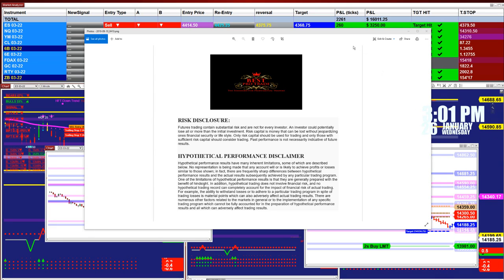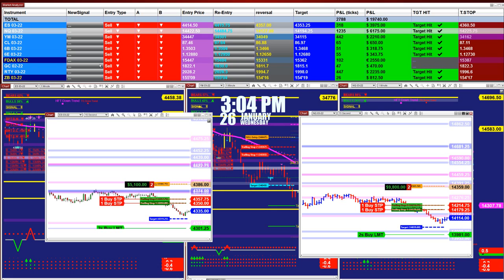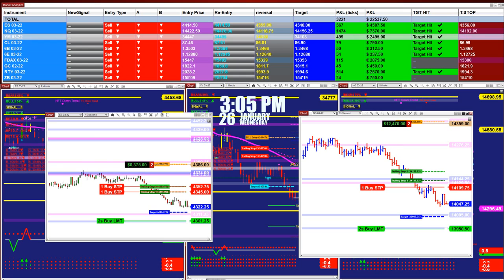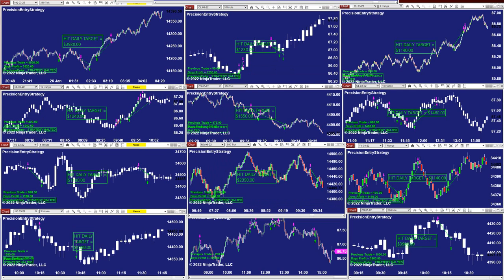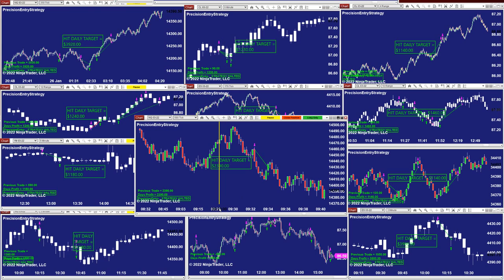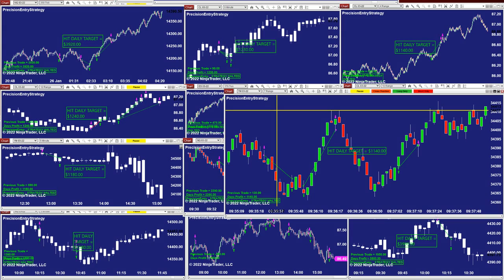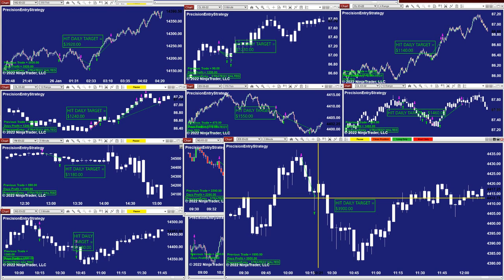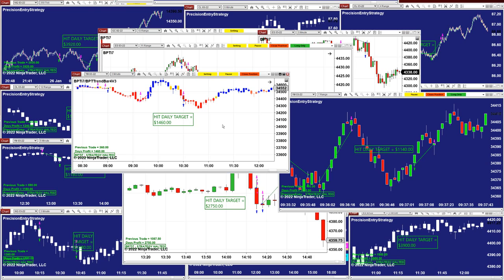Autotrader, Automated Trading, Ninja Trader, Automated Signal Entry, Best Pro Trading,503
trading robot
100% Best Pro Autotrader, Automated Trading, Ninja Trader, Automated Signal Entry